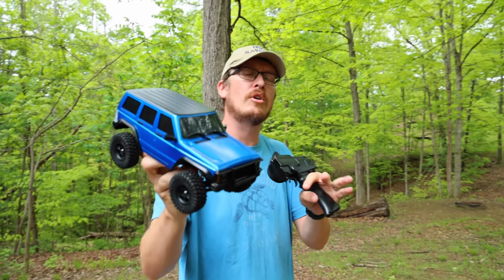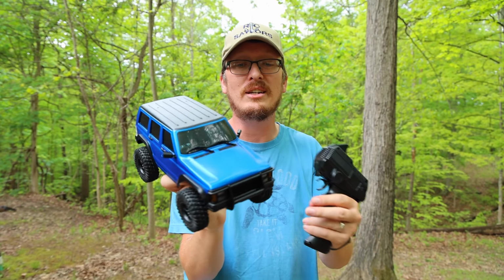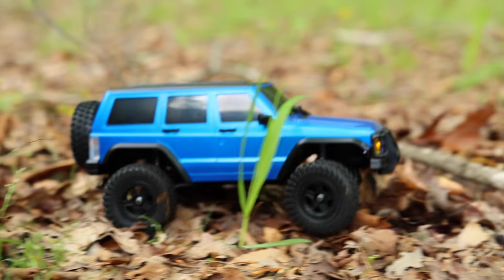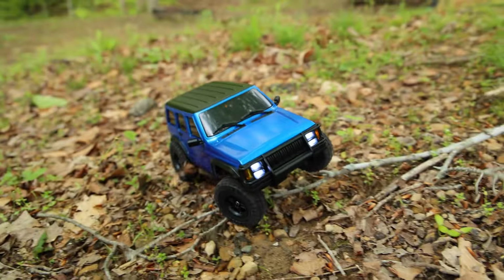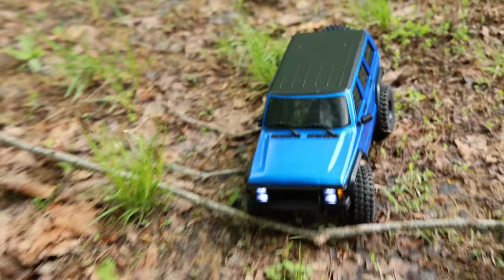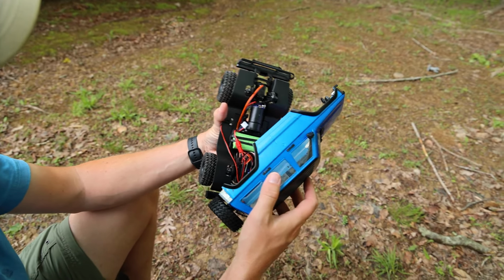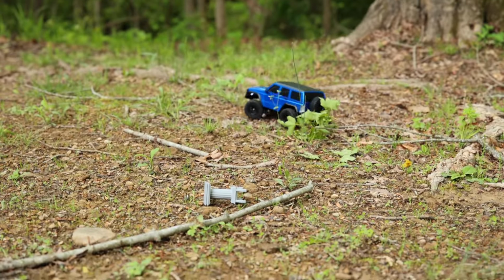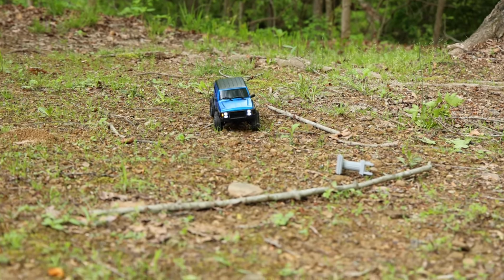ONLY Crawler under $100 You NEED - JJRC c8809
This is the JJRC c8809 RC car. In this video we drive this RC car and show off our 3d printed Crawler stand.  Let us know your thoughts about this set up in the comments.

TheRcSaylors Shop

john salt, Jose Valentin, Ray Hicks, Richard Higginson, Robert Sanges, Russ Cooper, ruudy, Ryan Alexander, TIMO, Zach Gushing, Chris Hamlett, David Chenzoff, dmilbrandt, Doug Dahlheimer, Gary Zion, Haar Bear, Jason day, Jeffrey Davis, and Jesper Larsen